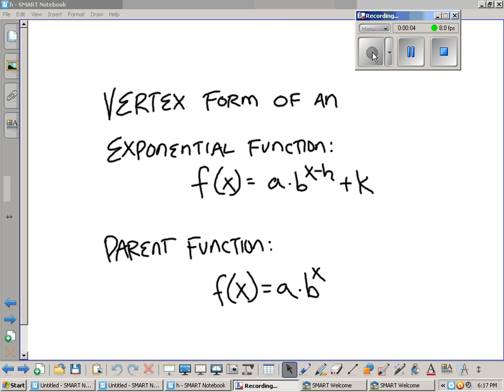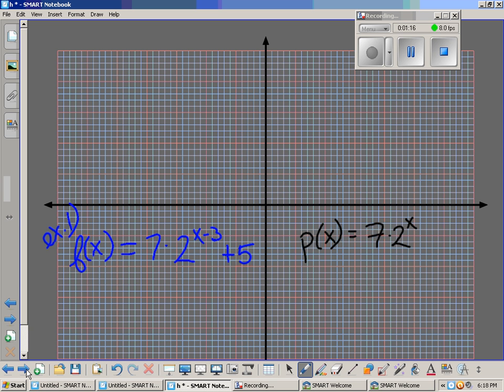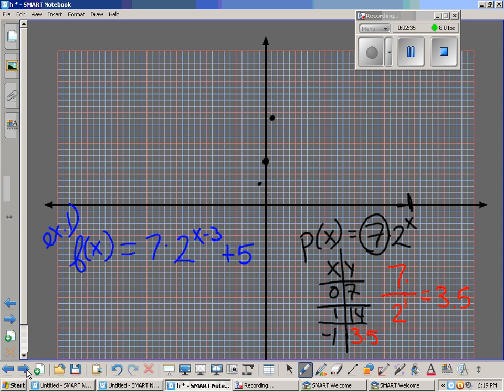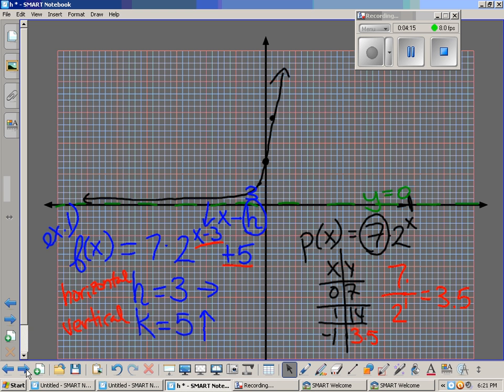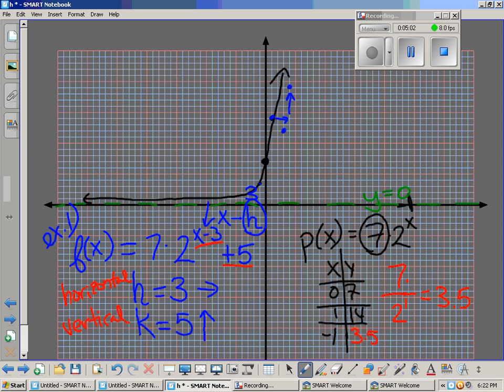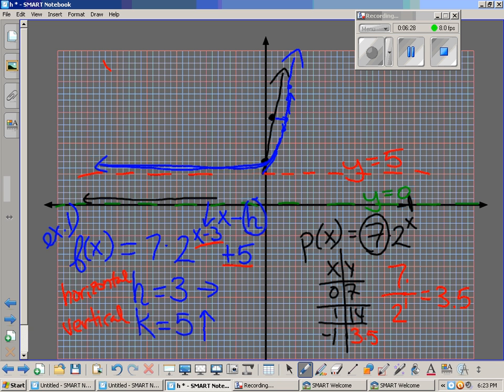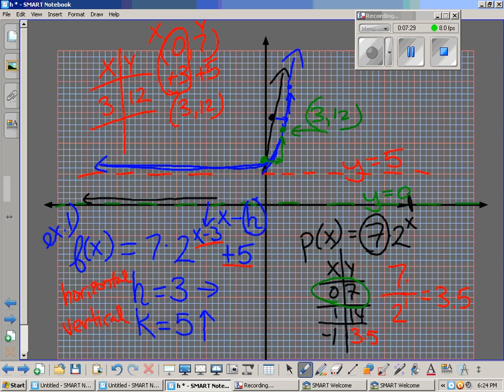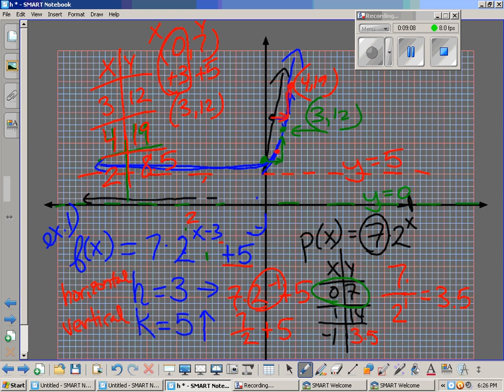Shifting Exponential Functions Example 1